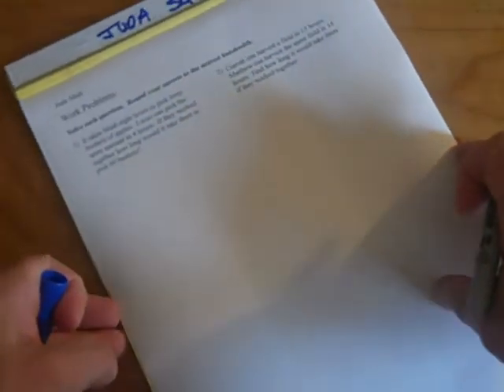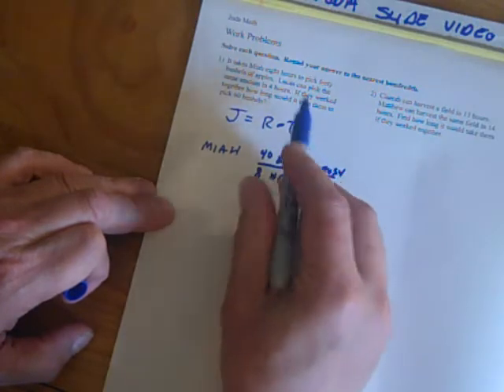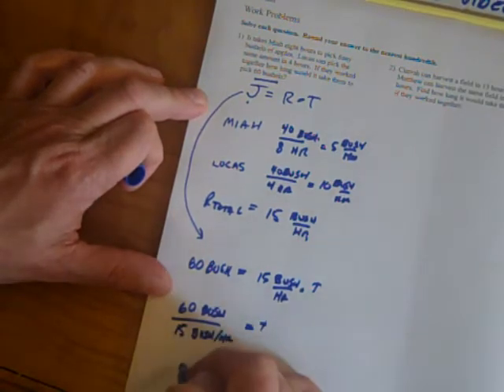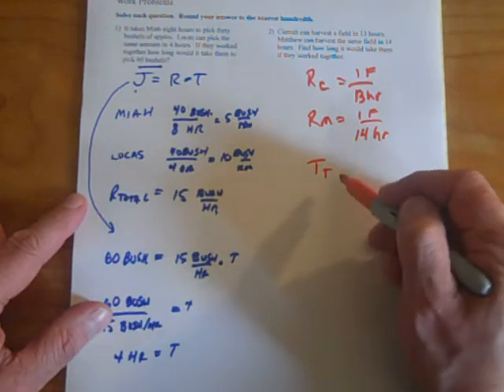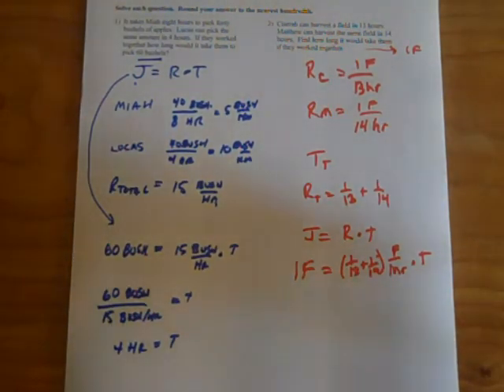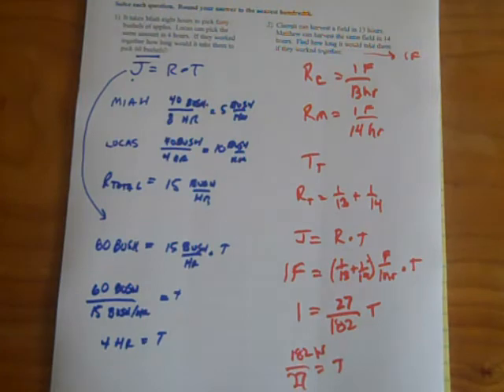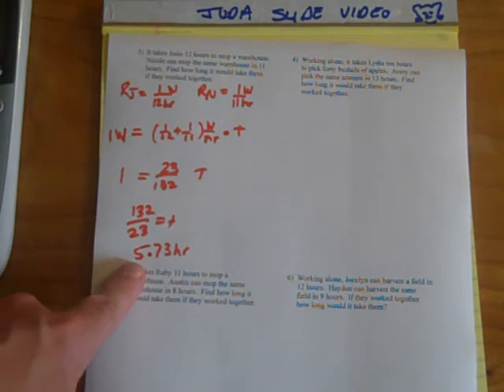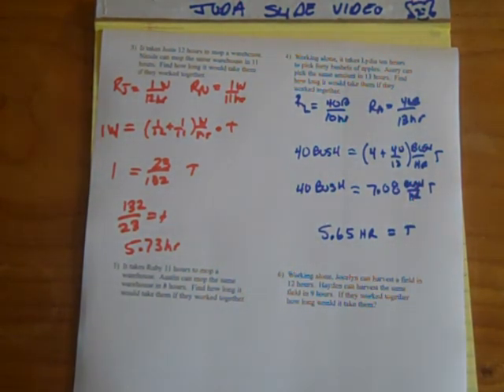Worked Examples -- Work/Rate Problems - Juda math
Worksheet of 6 problems, worked solutions for first 4.

Answers   5)  4.63 hours   6)  5.14 hours